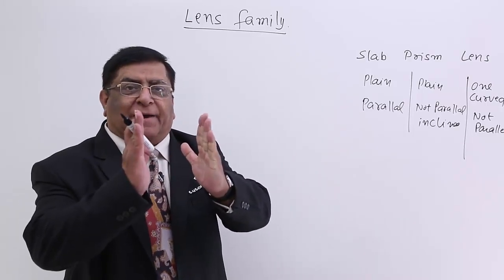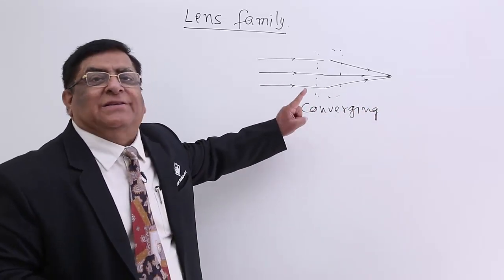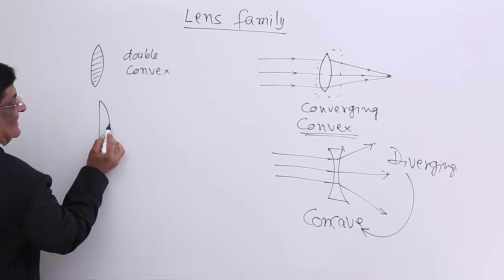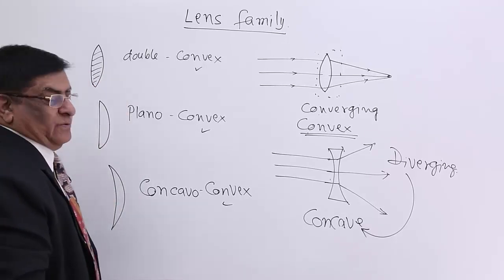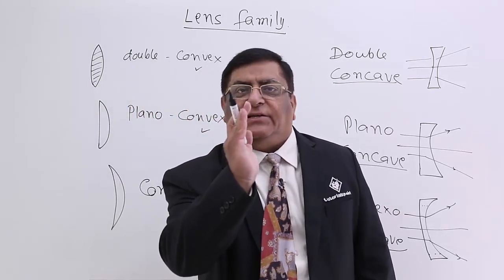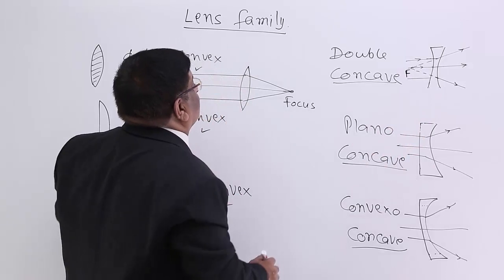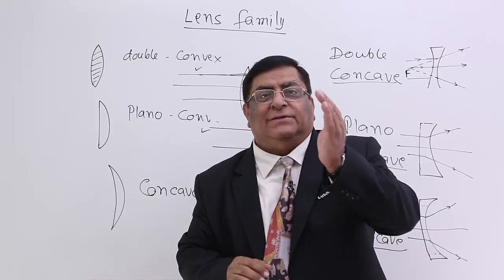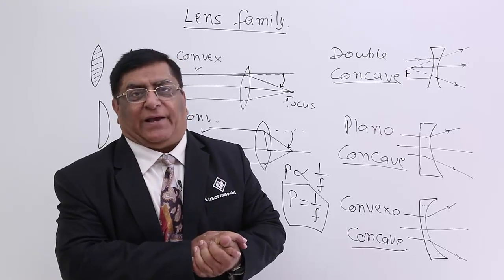Class 12th – Lens Family | Ray Optics | Tutorials Point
Lens Family